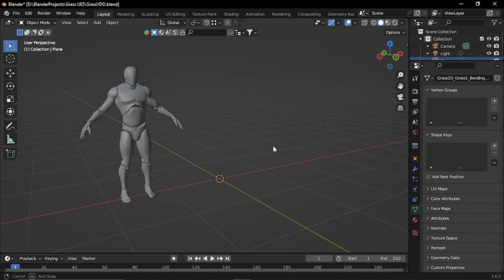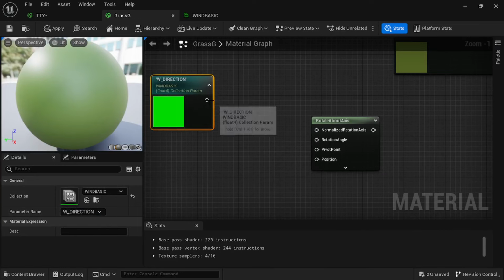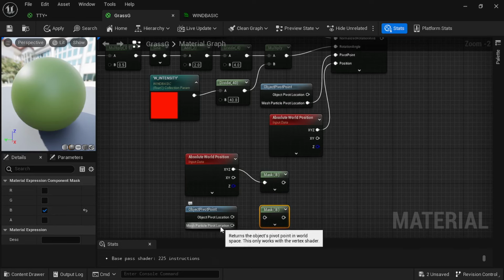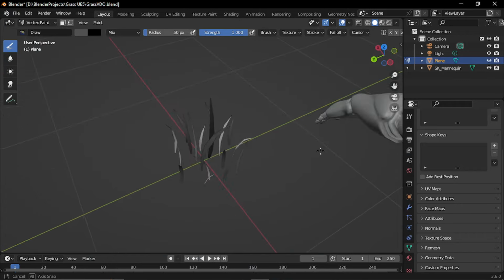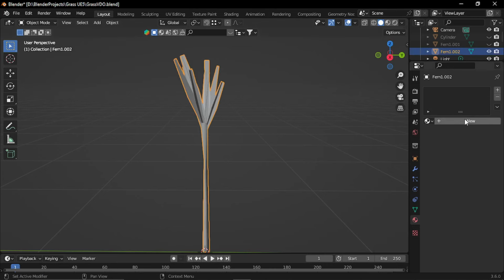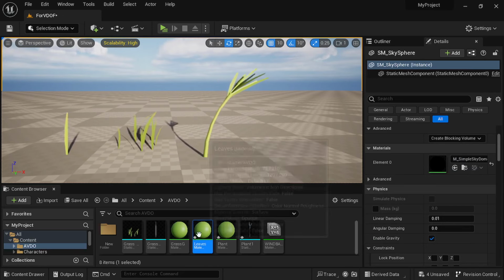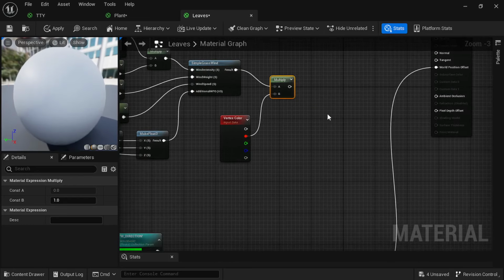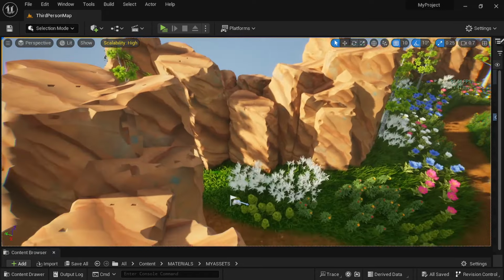Stylized foliage with Wind in Unreal Engine 5 & Blender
In this video, I have made some foliage in blender for Unreal Engine and created wind movement for grass & foliage. Hope you like it.
Time Stamps:
0:00 - INTRO
1:00 - Grass & Main Material
9:31 - Grass Clump & Material
14:09 - White foliage
17:28 - Layered wind Material
23:10 - Foliage technique
24:27 - UE5 Tips
26:30 - Outro